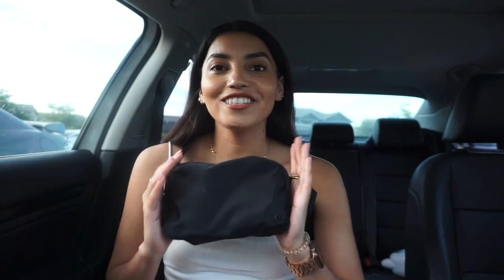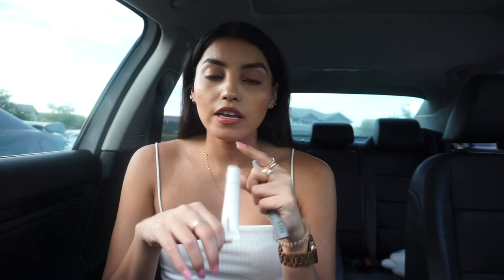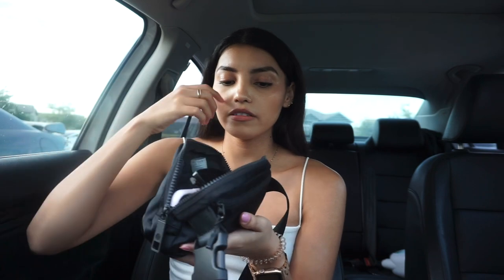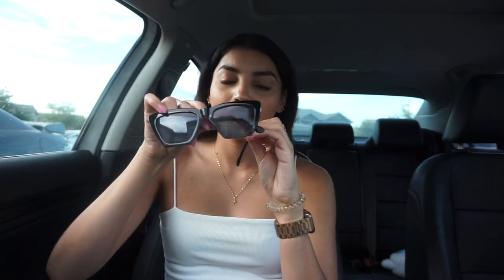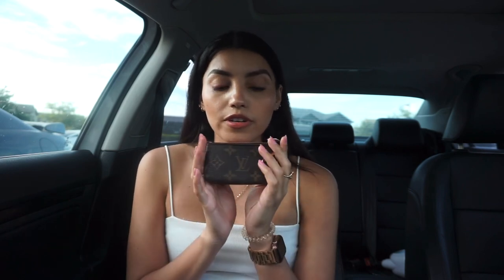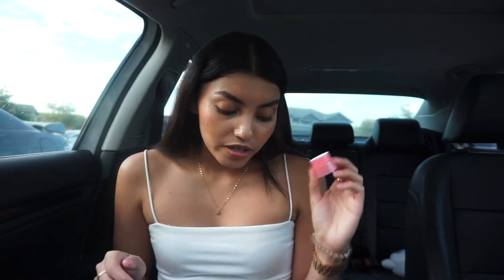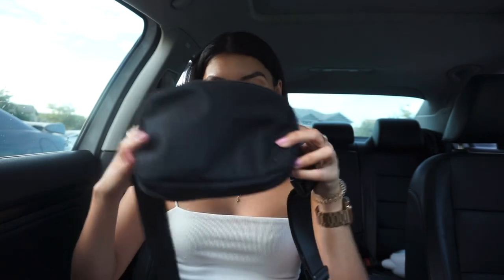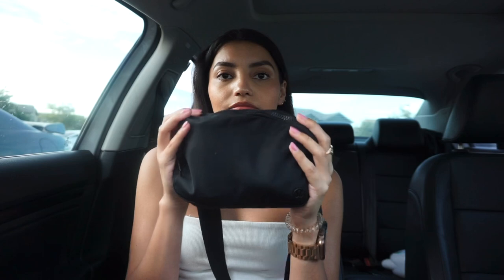What’s in my bag | Everywhere Lululemon belt bag